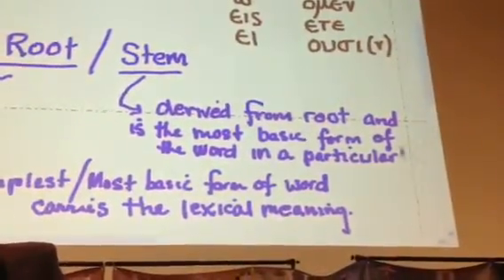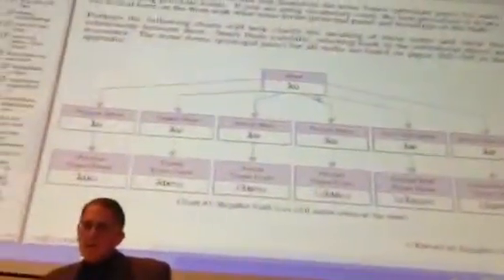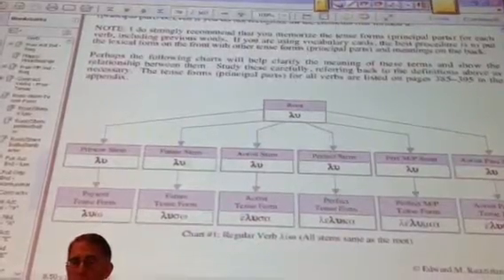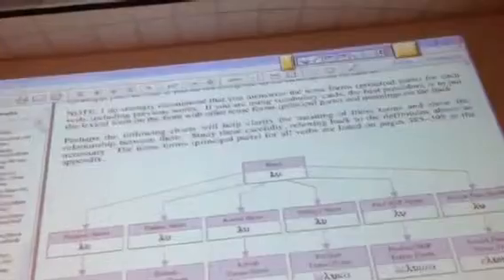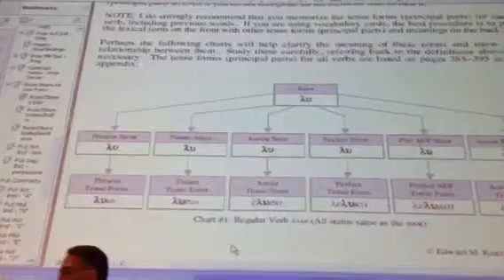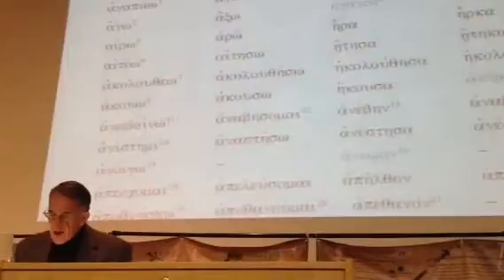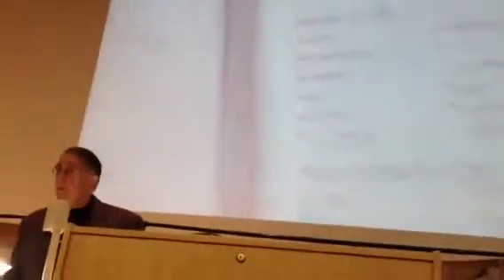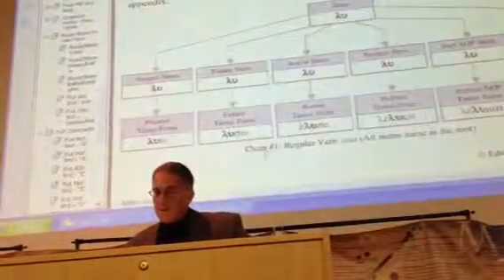Chapter 19 mounce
New Testament